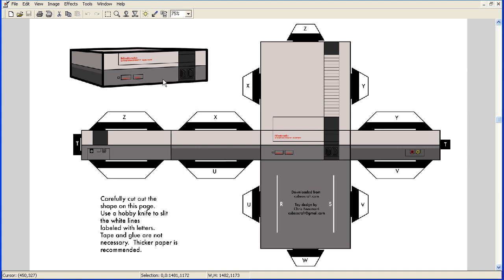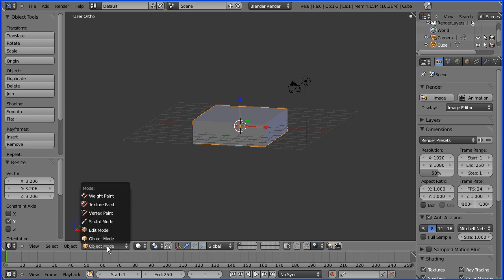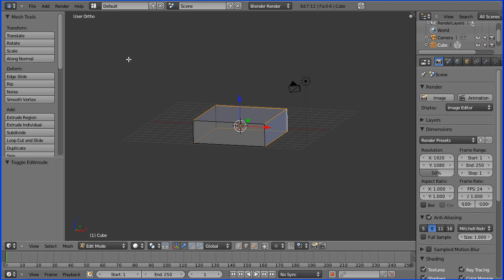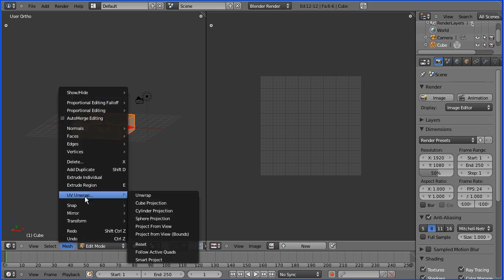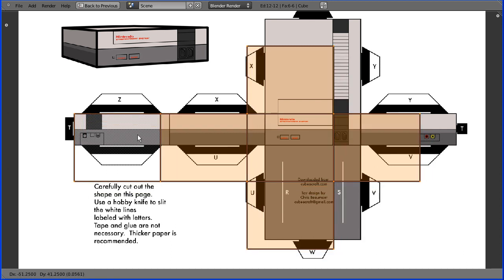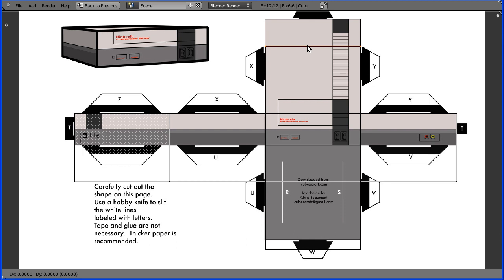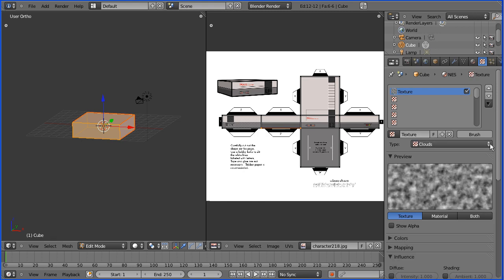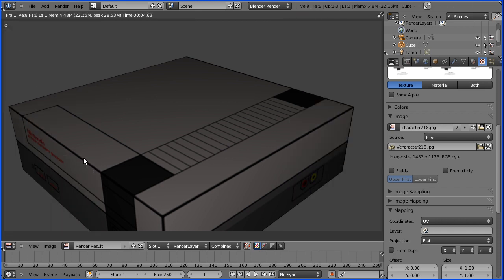Blender 2.6 UV Mapping Tutorial Marking Seams - Making a CubeeCraft NES Console Model (Old Version)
This tutorial shows how to wrap an image file around a cube. An image file for Nintendo games console is wrapped around a cube to make a 3d model.

CubeeCraft.com has many wonderful images that can be easily uv mapped to make fun models of objects and characters.

Key points -

Marking seams and unwrapping the cube
Matching the unwrapped cube edges to the edges of the image file
Creating a material and a texture with correct settings